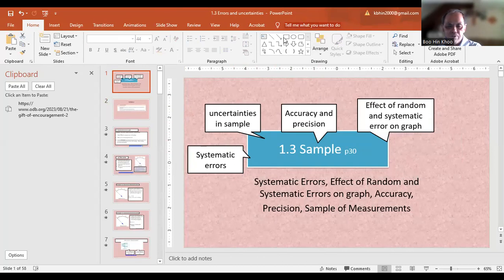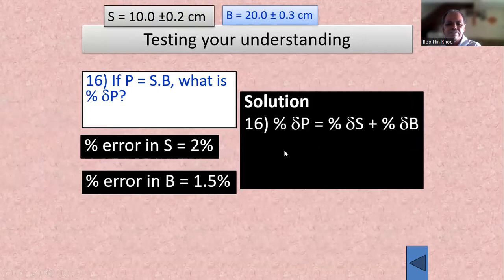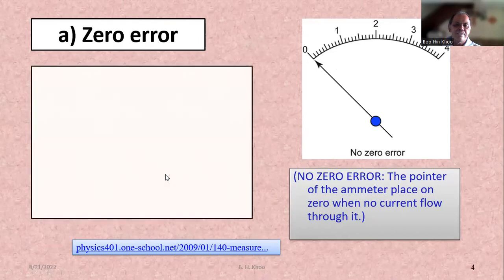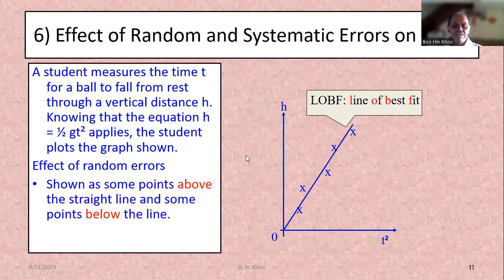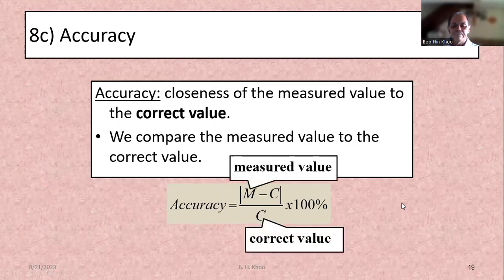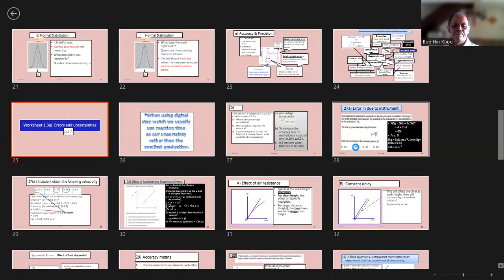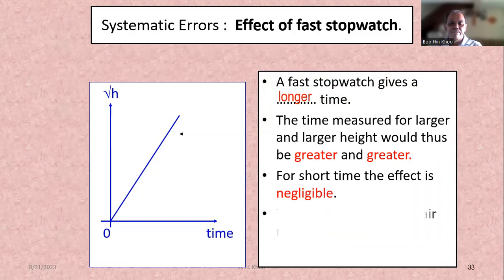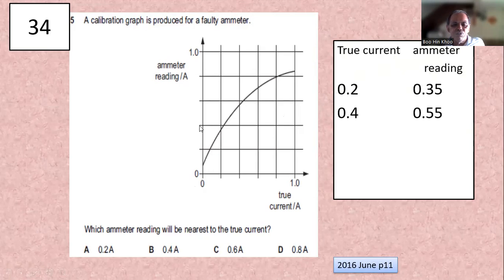A-level Physics 1.3 Errors and uncertainties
Cambridge A-level: Systematic Errors, Effect of Random and Systematic Errors on graph, Accuracy,
Precision, Sample of Measurements